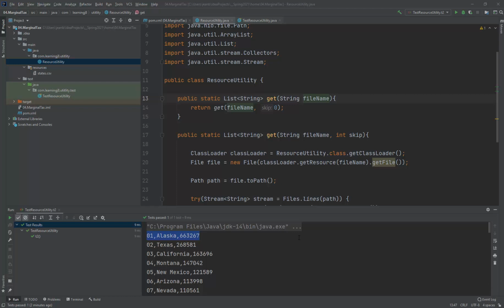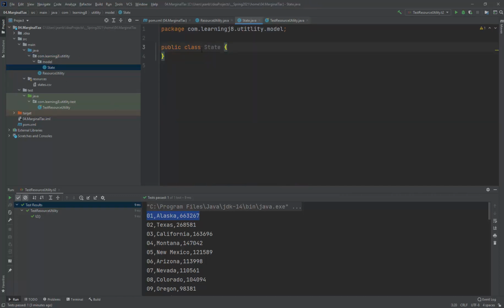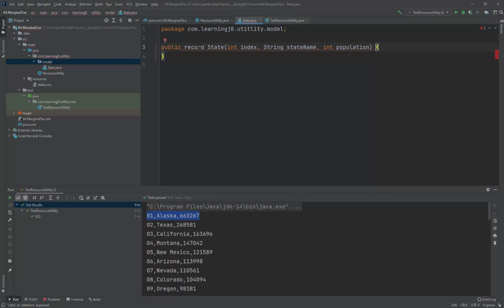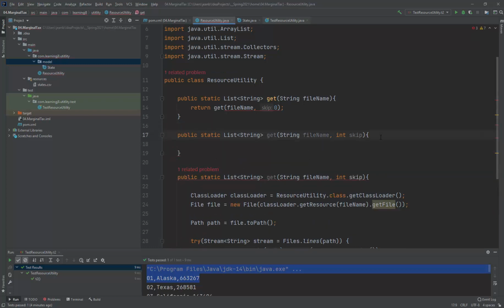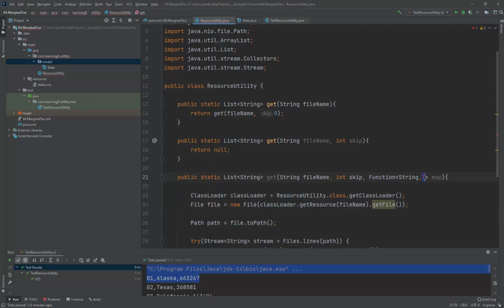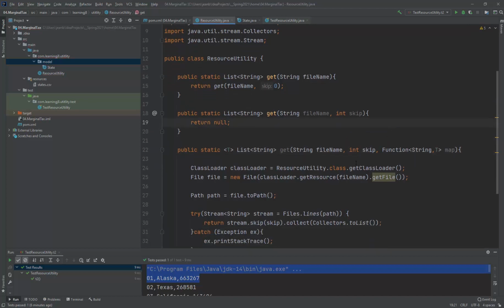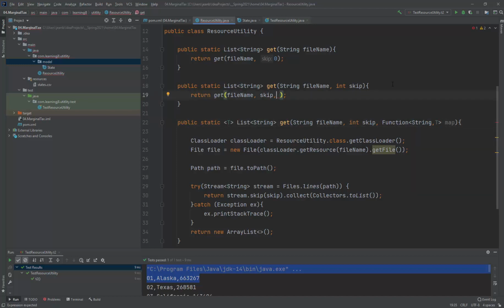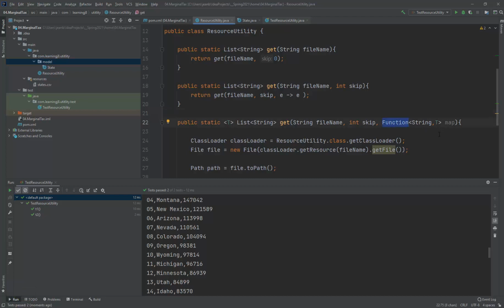YM06 Stream Function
Function, Map Java 8